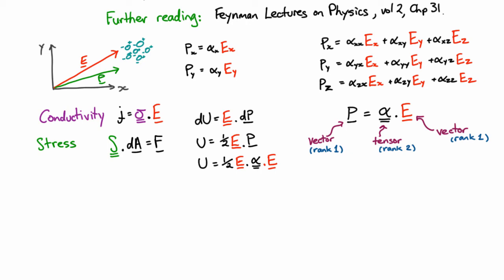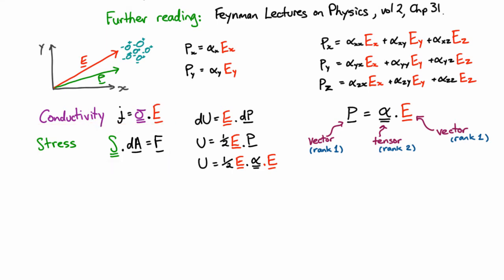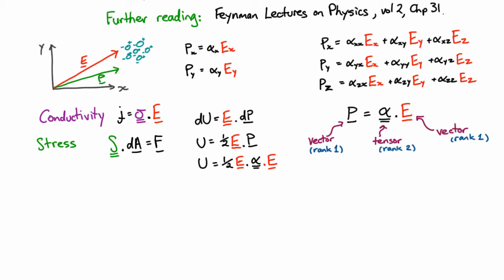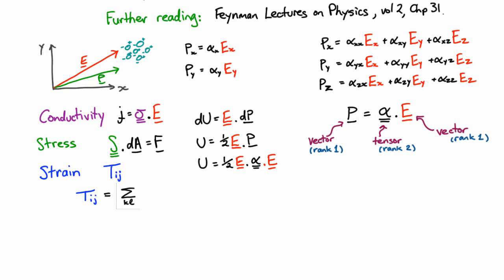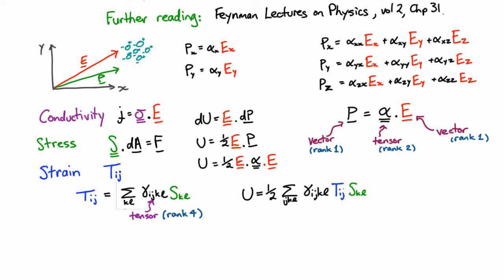Phys3001 Lecture 8.2